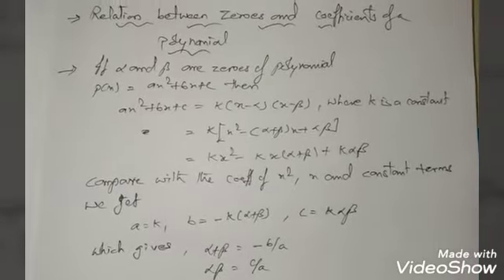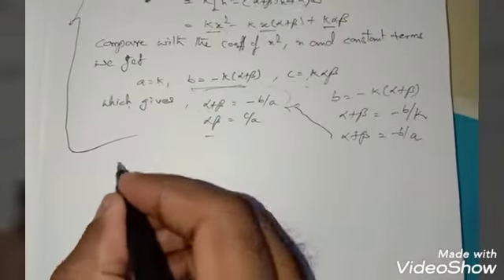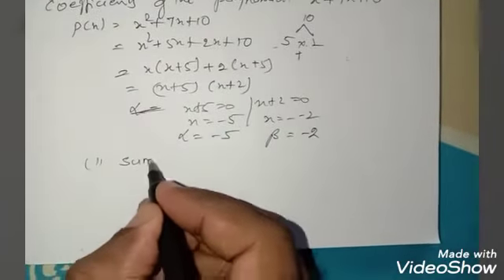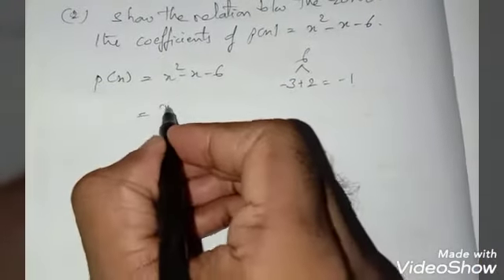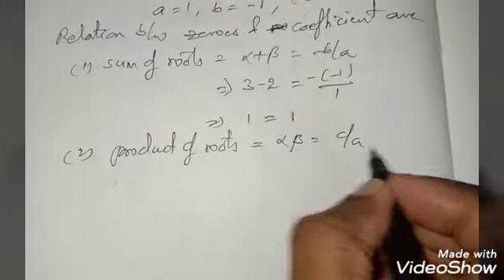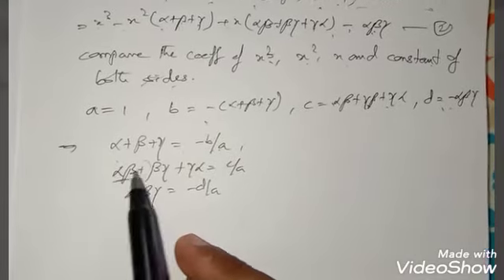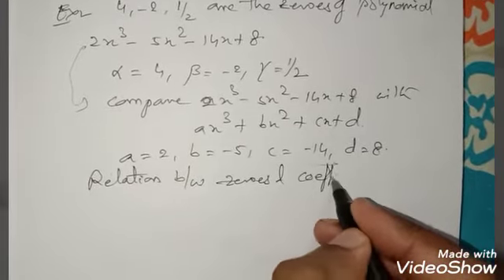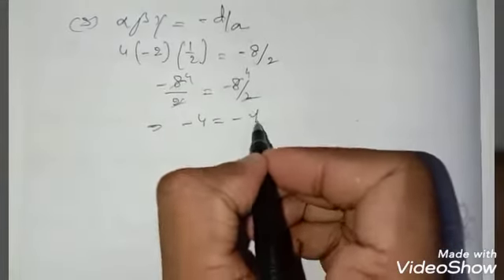Relation between zeroes and coefficients of polynomial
Method and example